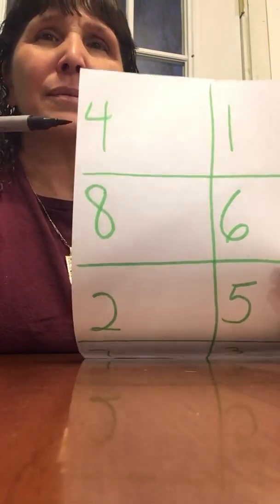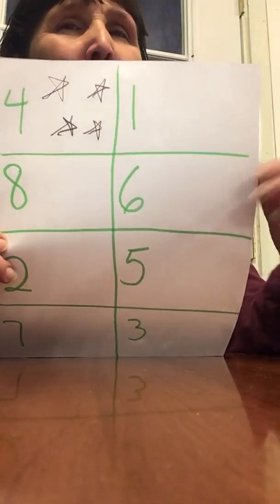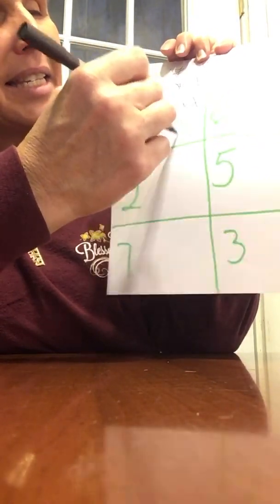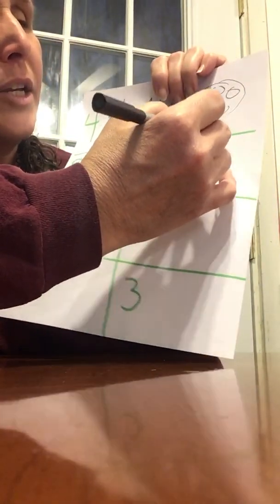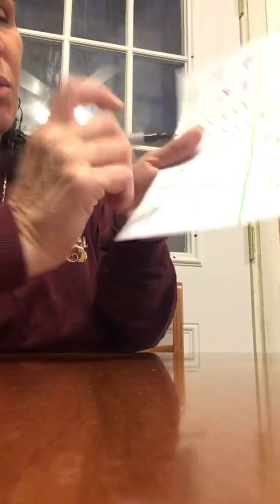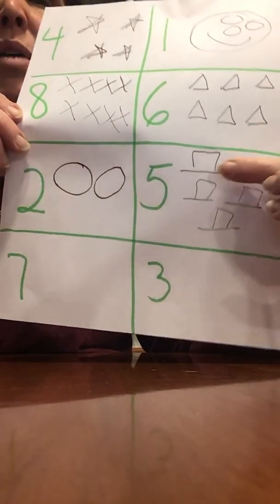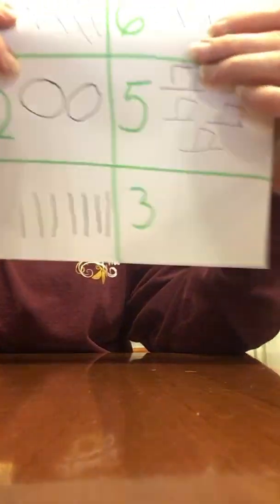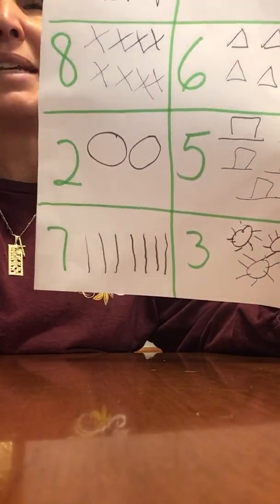Identifying a number and drawing the corresponding number of objects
We identified a specific number. We then drew the correct number/corresponding number of objects.